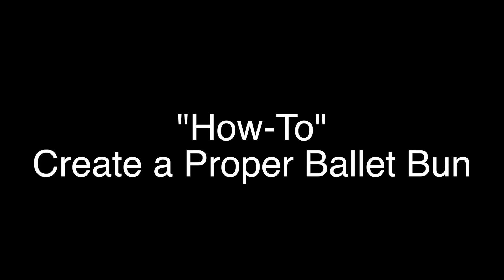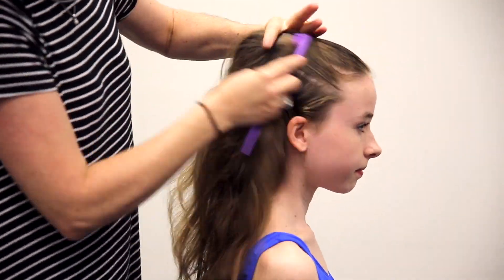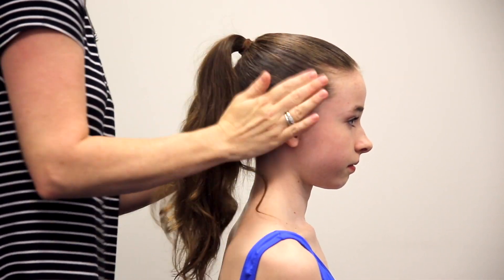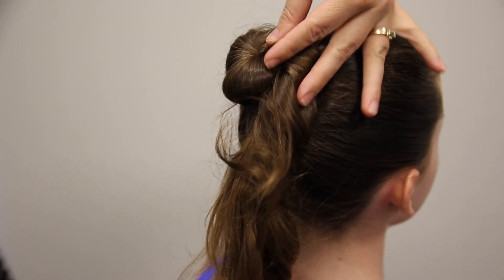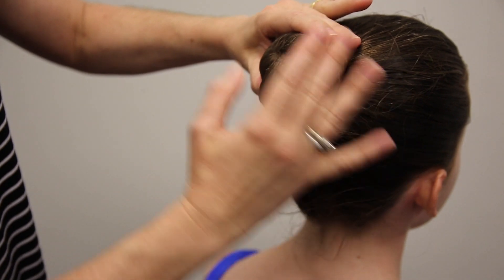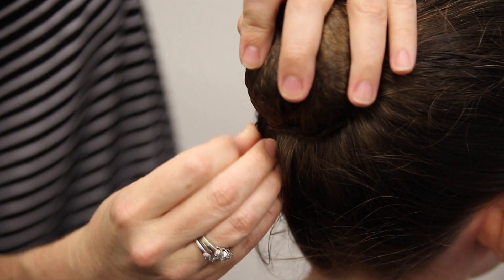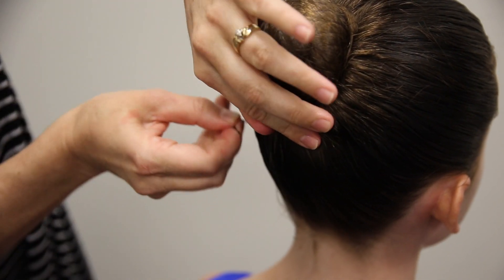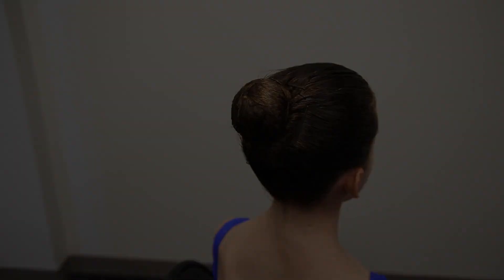Texas Ballet Theater School "How-To" Create The Perfect Ballet Bun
Unsure of how to create the perfect ballet bun? Look no further.

Upon request, TBTS recruited one of our School Assistants and students to give YOU a quick "How-To" Ballet Bun Tutorial.